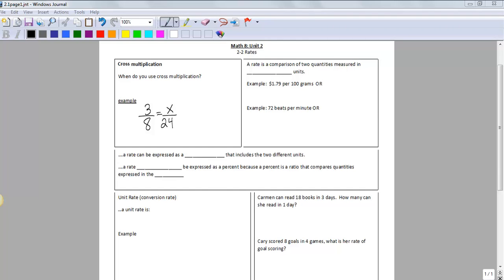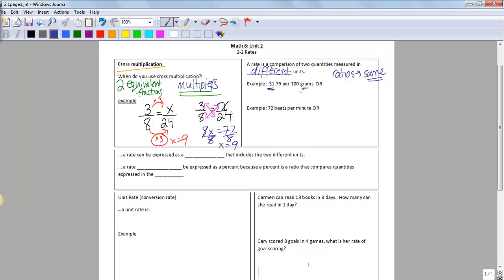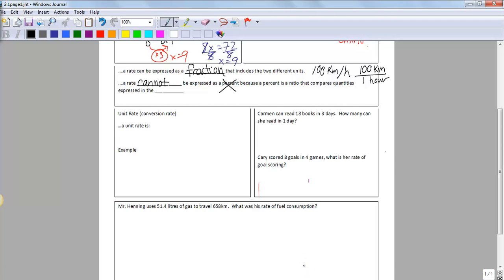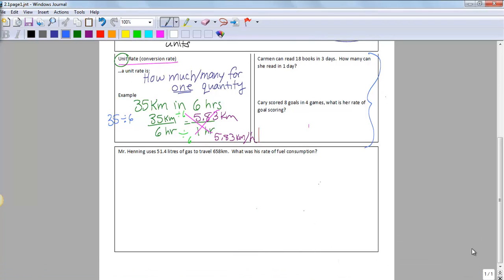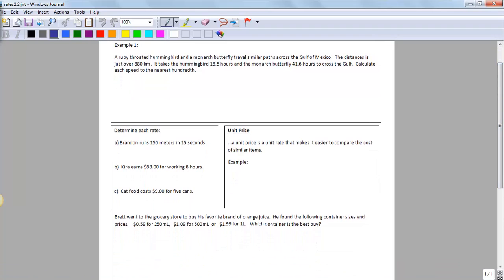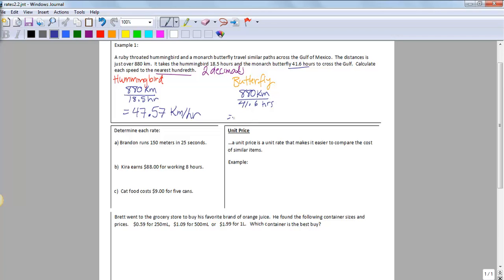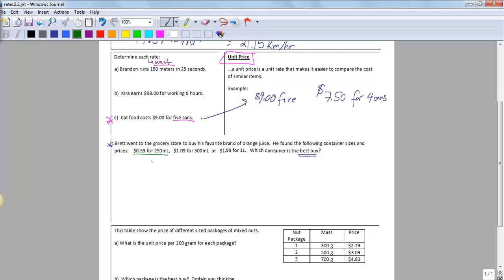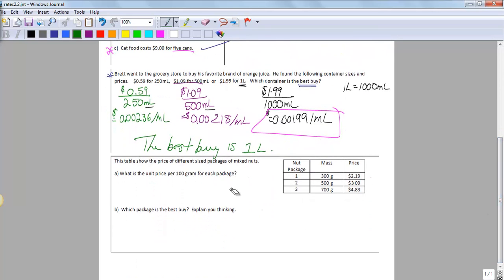2.2 Math 8